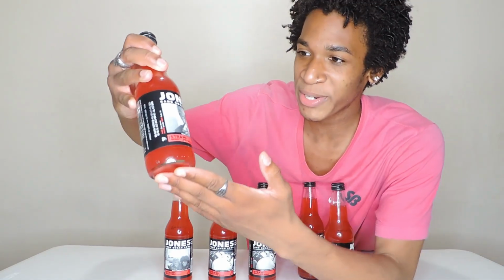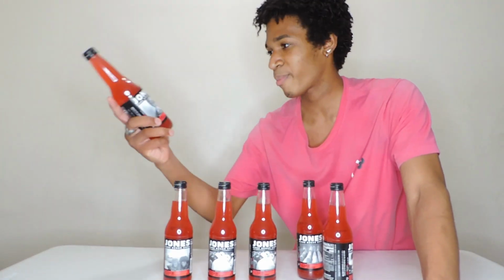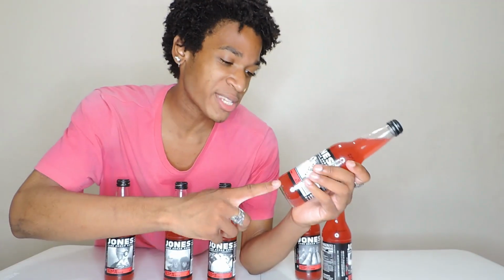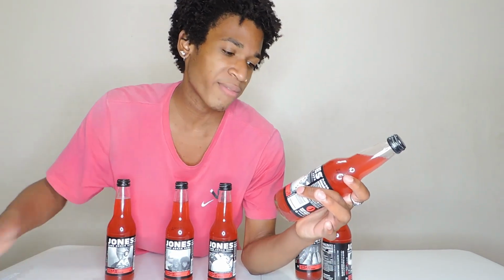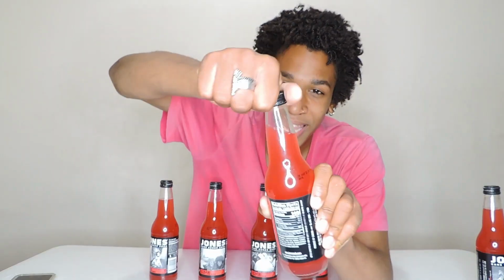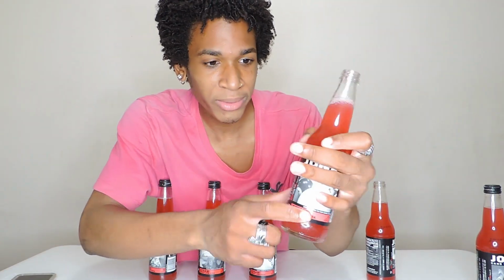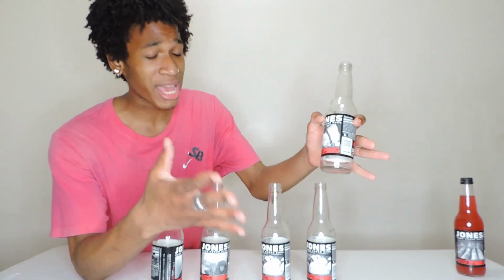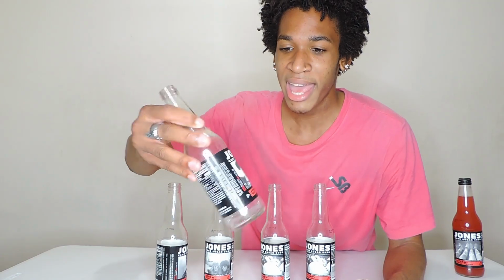Jones Cane Sugar Soda Chug!